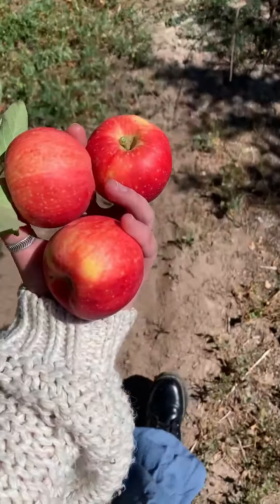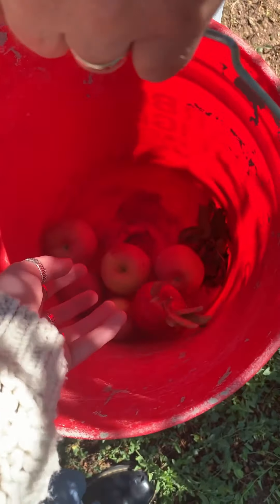Tour This Colorado Orchard For Sale With Us – Modern Country Home with 28 Acres on Redlands Mesa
This Colorado orchard for sale is what dreams are made of. Whether you've been looking for a Colorado farm property for sale or a country home, this property meets your needs. It features a 2-bed, 2-bath modern farmhouse built in 2021, 28 acres of land, a fully established apple orchard, piped irrigation, a shop, and more.

Redlands Mesa is a fantastic location for crops, agriculture, and your Colorado orchard. Since this Colorado orchard property includes a conservation easement, you'll get to enjoy the stunning nature and surrounding area forever.

12148 Burritt Road, Hotchkiss, Colorado, 81419

This orchard for sale is currently listed with Colorado Country Broker - Robert Gash and Associate Broker Kayla Klein at United Country Real Estate Western Land & Lifestyle Properties.